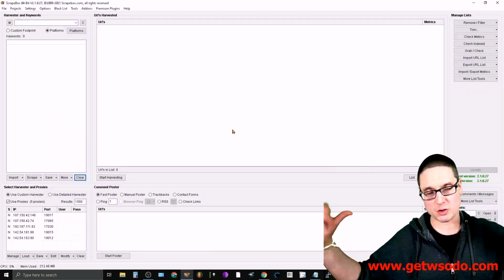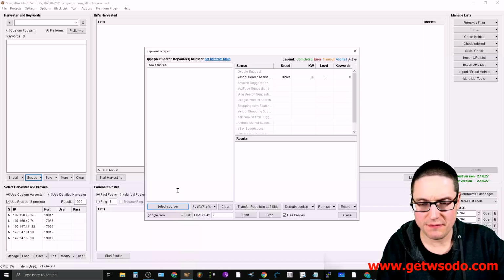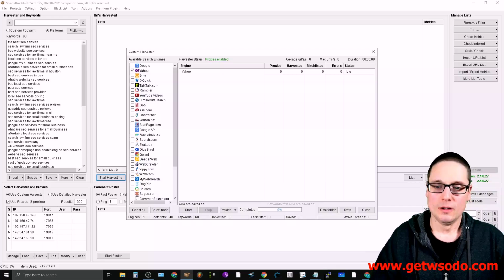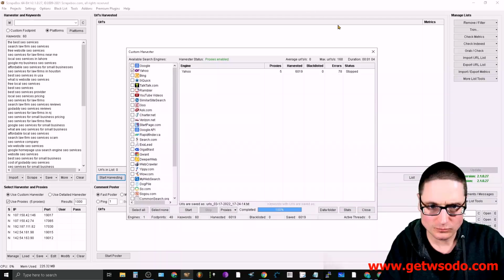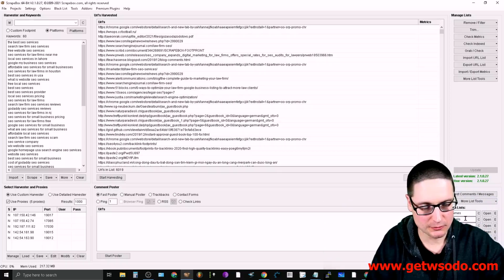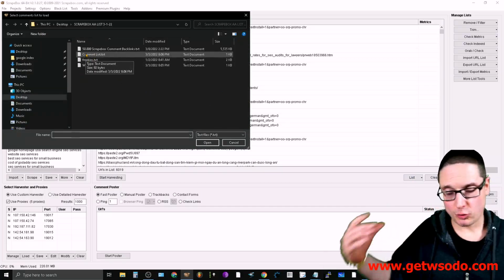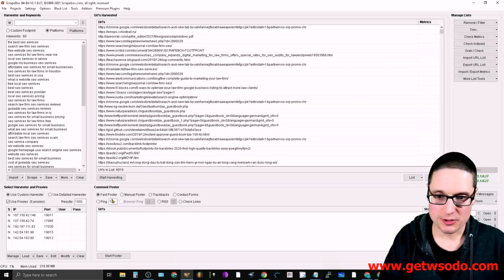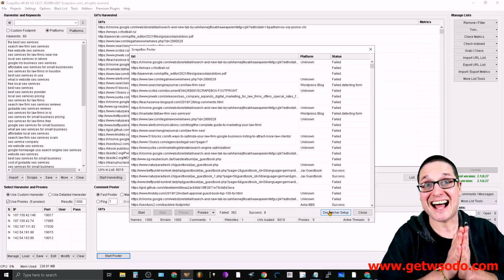12 Comment Posting Begin until End